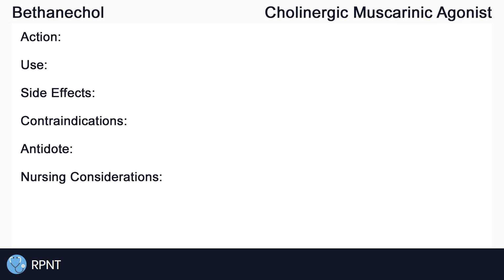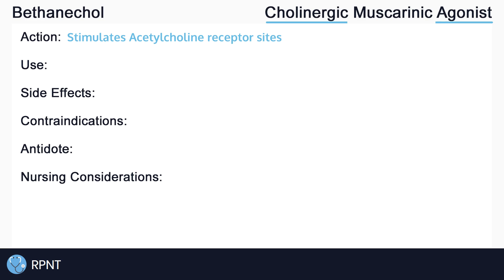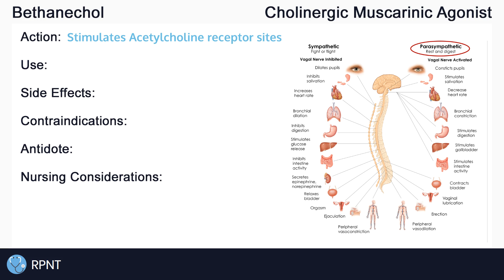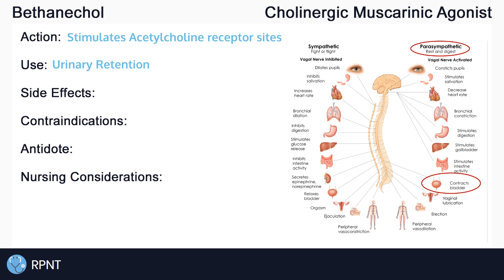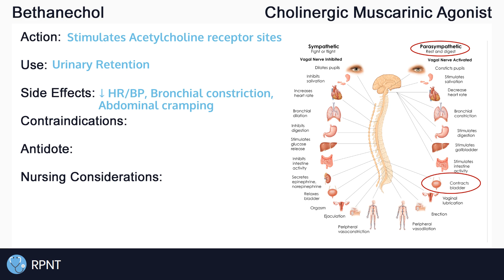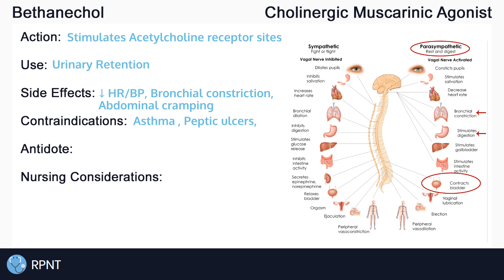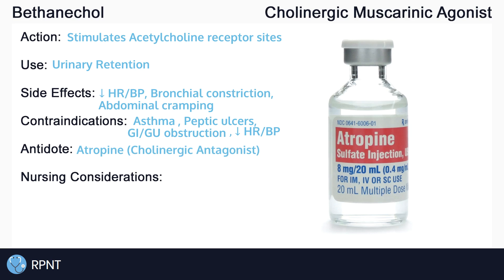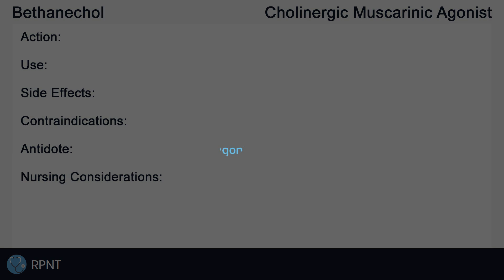Bethanechol (Urecholine) Nursing Drug Card (Simplified) - Pharmacology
NCLEX Review: Bethanechol - Mechanism of Action, Side effects, Contraindications, Antidote, and Nursing considerations

Bethanechol
Class & Action: 0:19
Uses: 1:01
Side Effects: 1:14
Contraindication: 1:36
Antidote: 2:23
Nursing Considerations: 2:43

Reference Images:
Nervous system image: highintensityhealth.com - A Changing View of the Gut

Intro: adMJ707
Outro: adMJ707